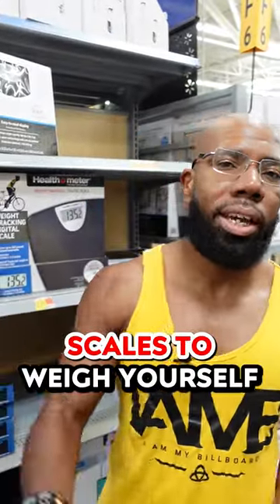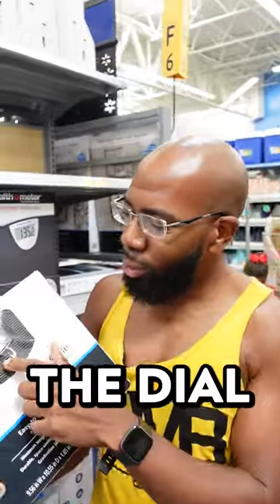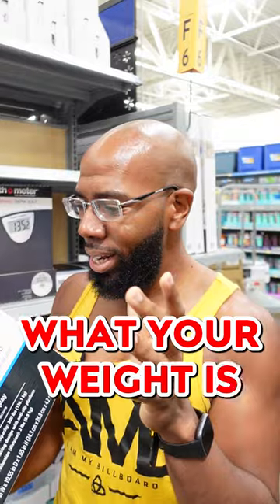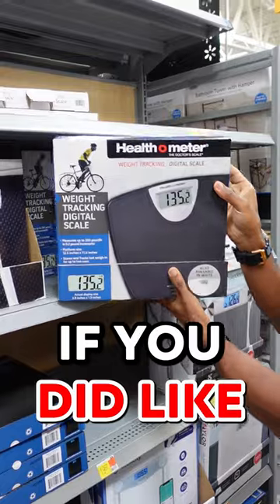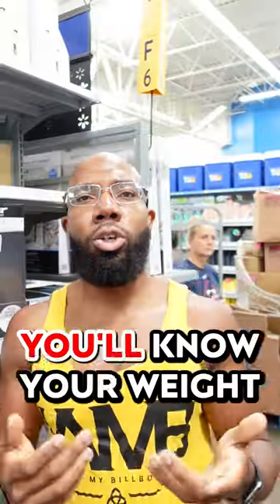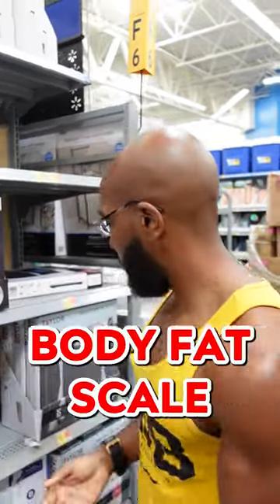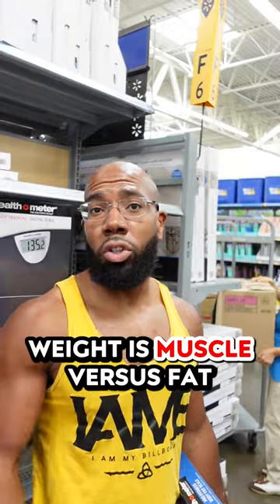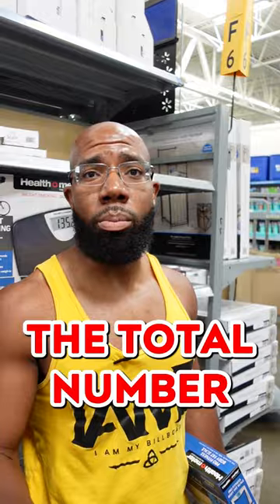Here are the Best Scales to Weigh Yourself